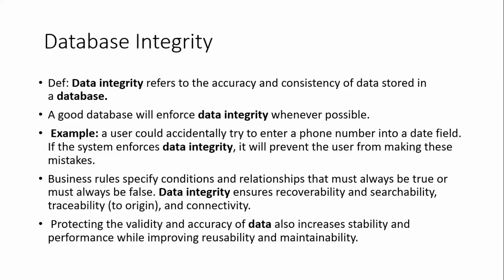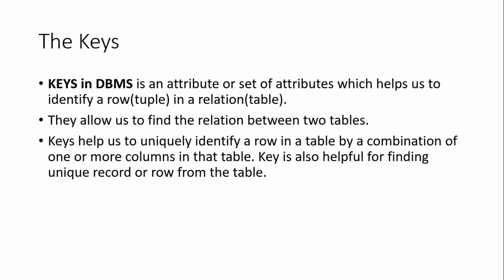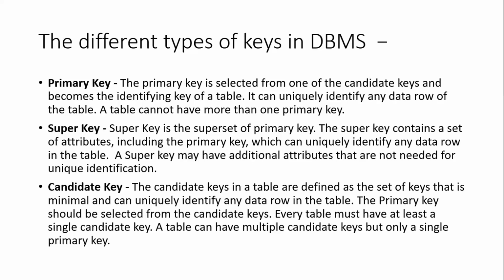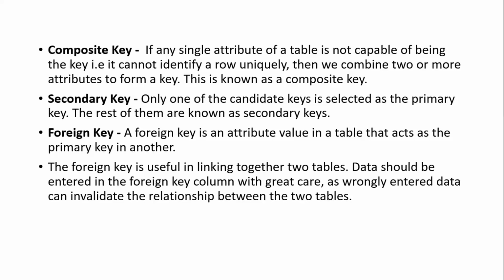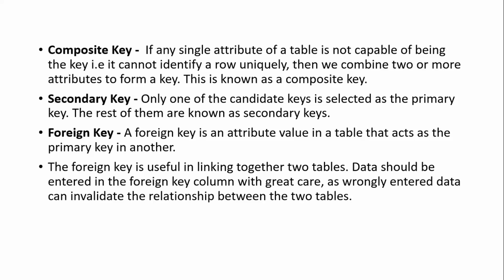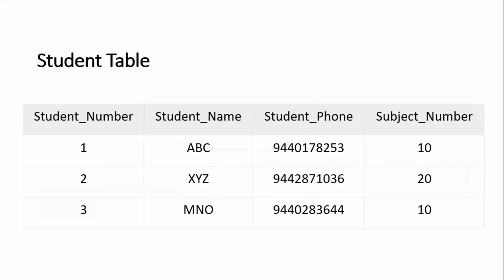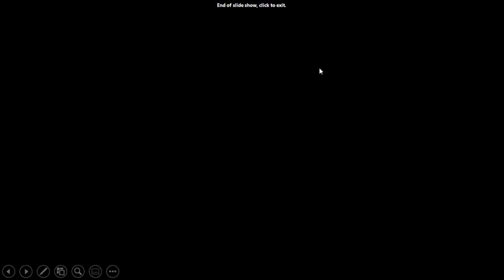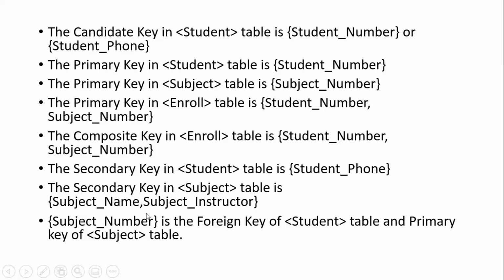Data Integrity in Database